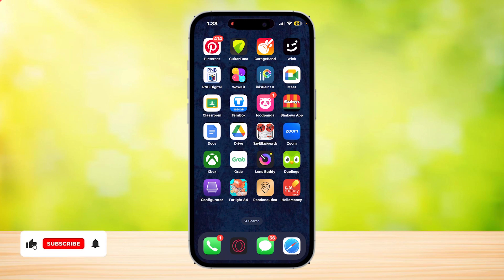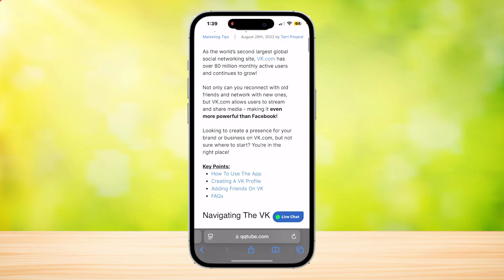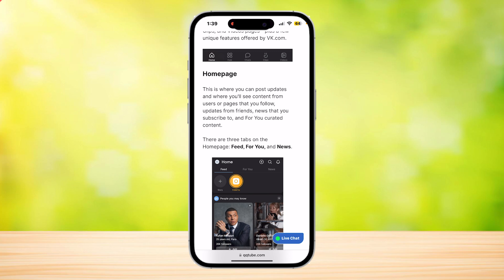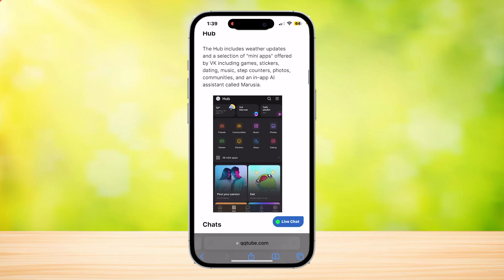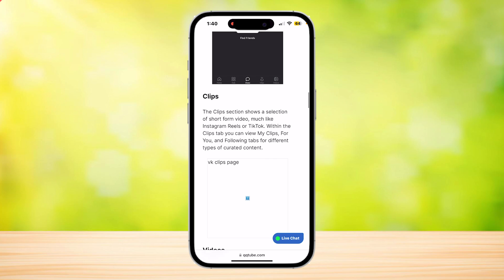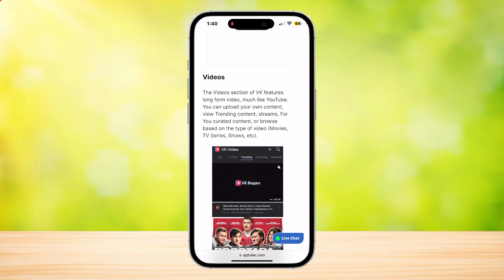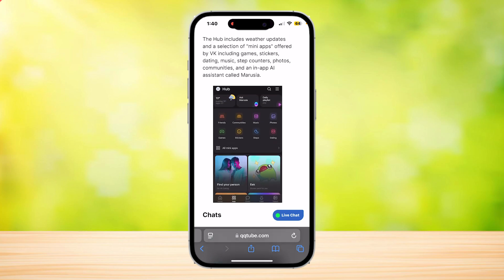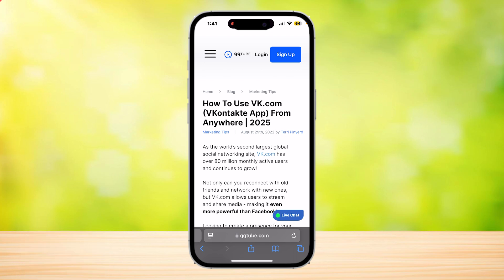How To Use VK App (Beginners Guide)